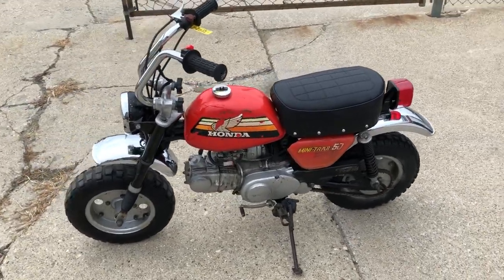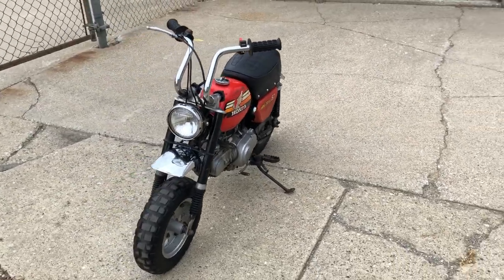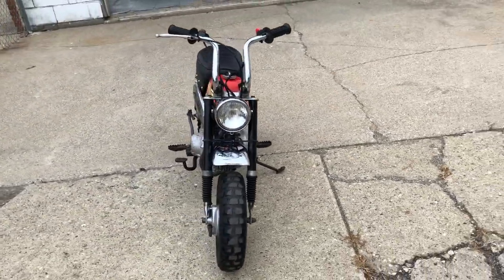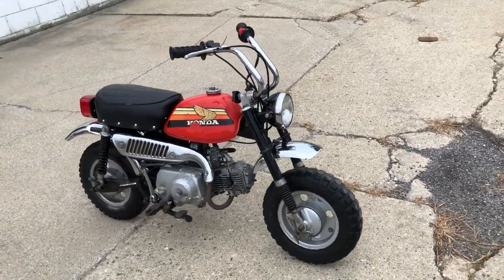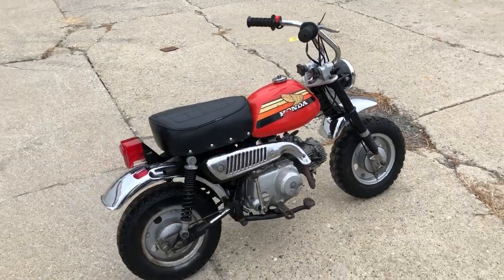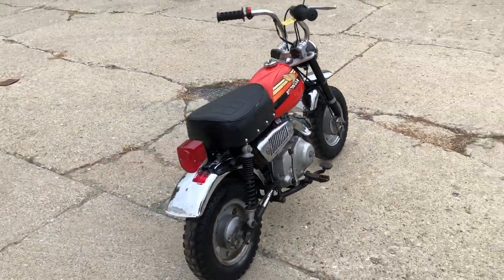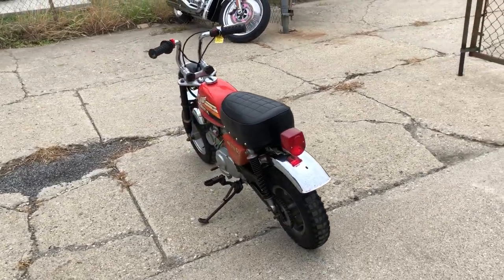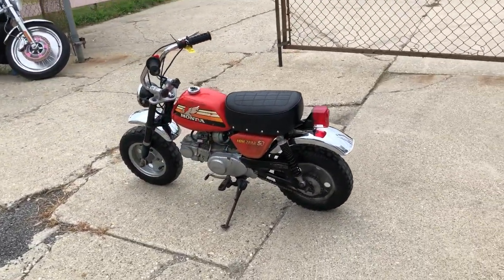1978 HONDA MINI TRAIL 50 FOR SALE IN MI UC1023